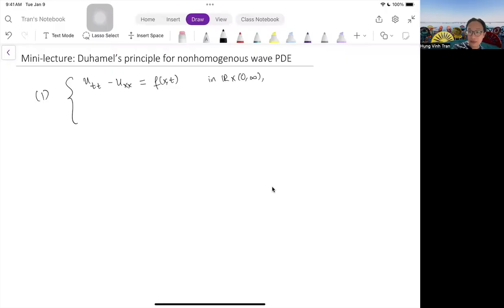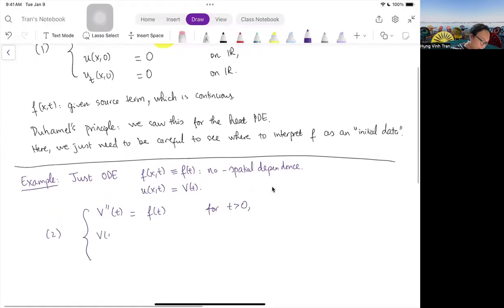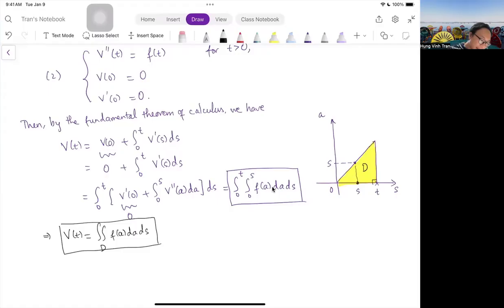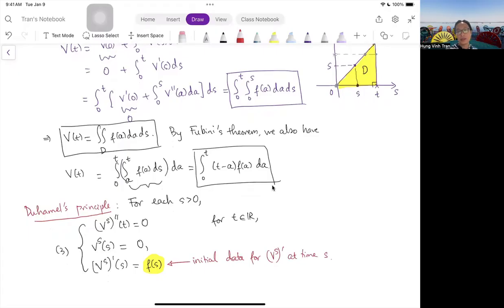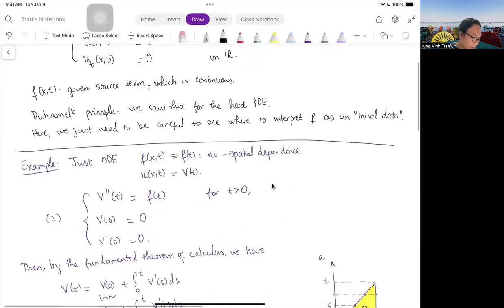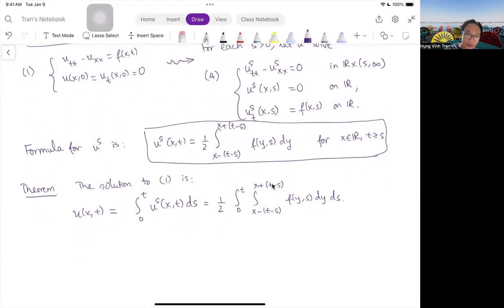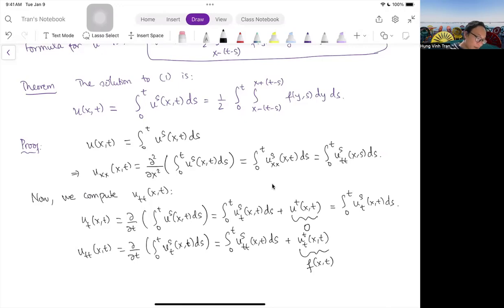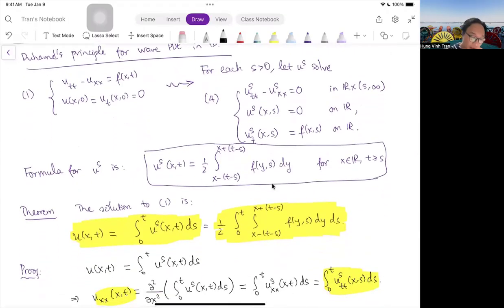Duhamel's principle for nonhomogeneous wave equation in 1D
A mini-lecture on Duhamel's principle for nonhomogeneous wave equation in 1D. A part of an undergraduate course in PDE taught at UW-Madison